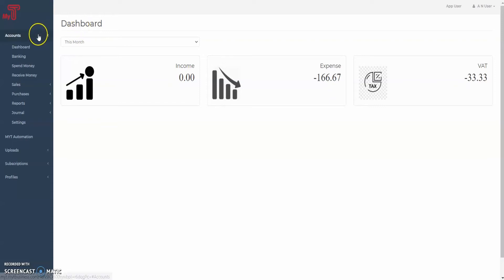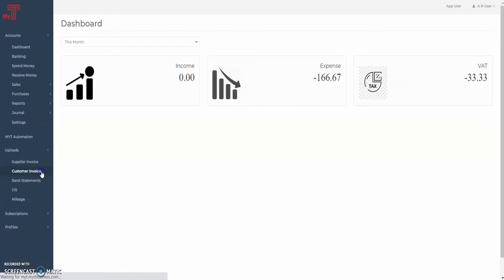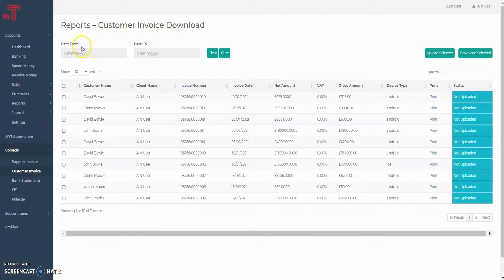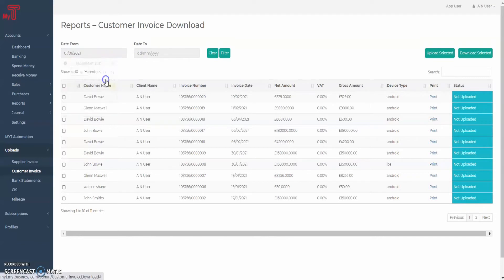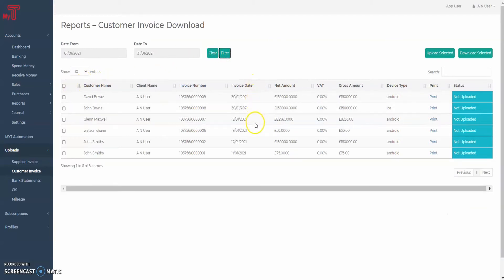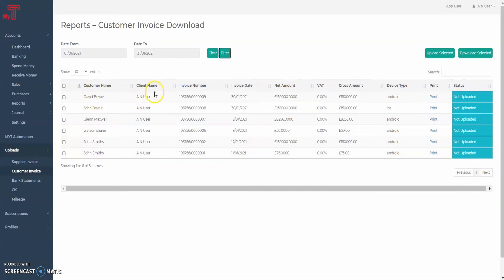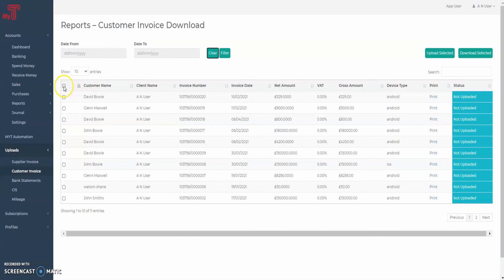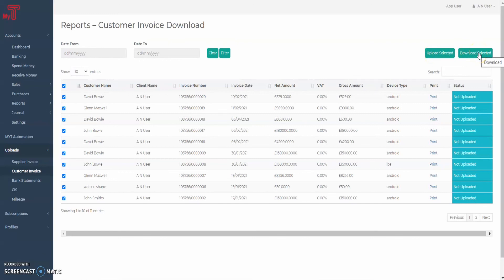MYT Bookkeeping Tutorial Video - Create Customer Invoice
MYT Bookkeeping Tutorial Video
How to create Customer Invoice